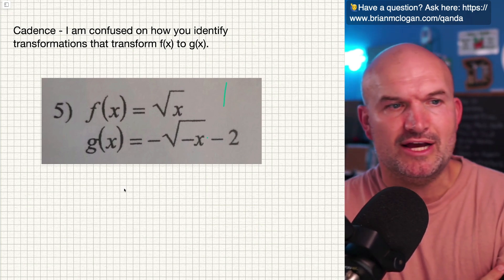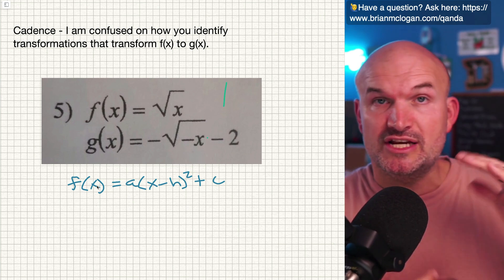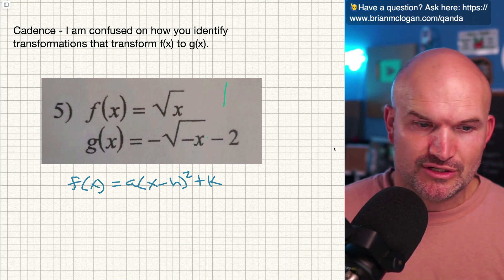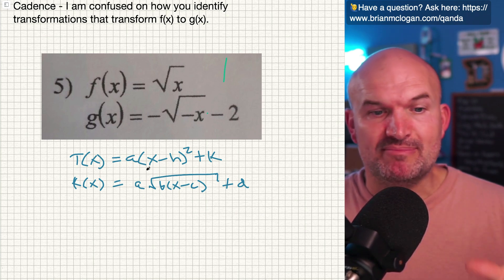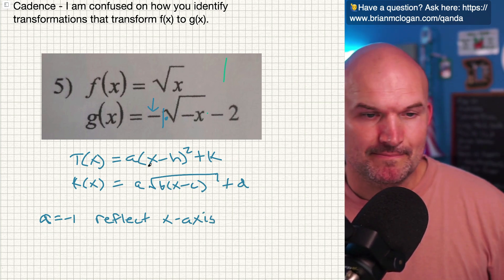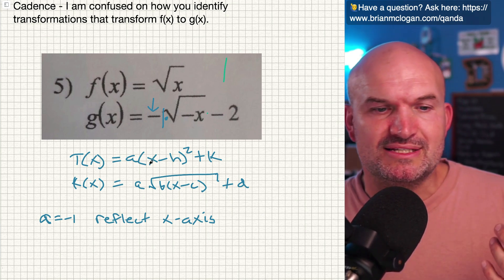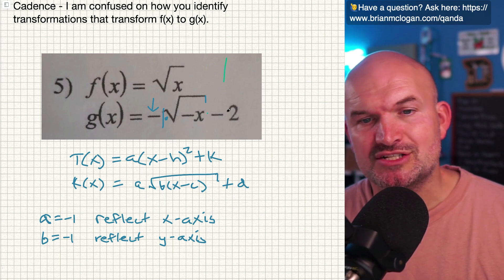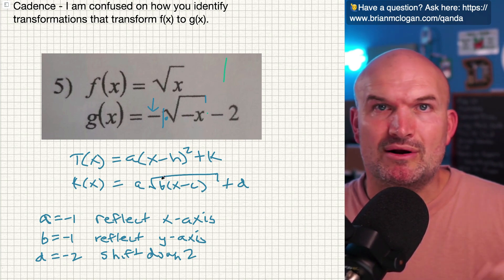"I'm confused how to identify transformation for f(x) to g(x)"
In this video I am going to work through an example of helping a student understand how to identify the transformations for f(x) to g(x)